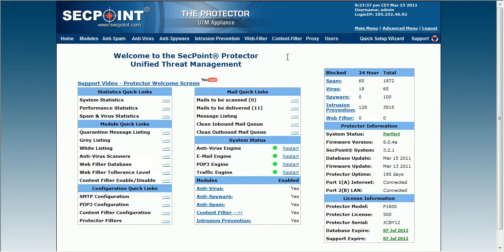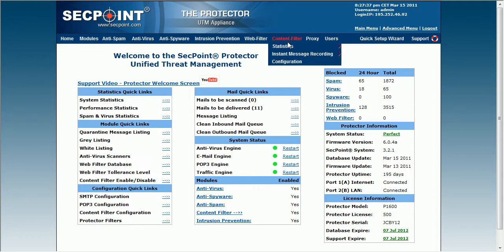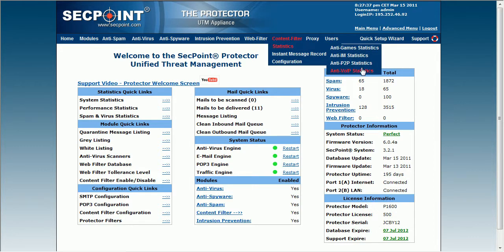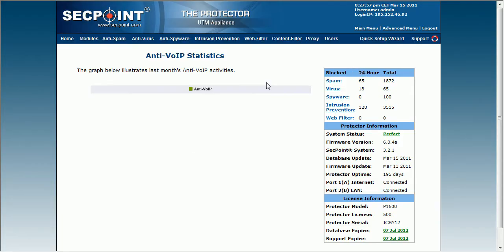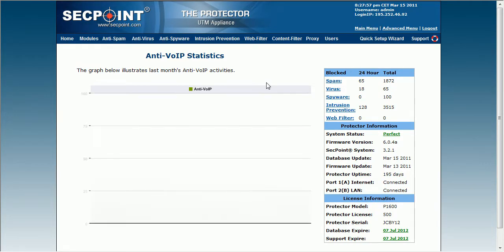Content Filter Anti VOIP Statistics